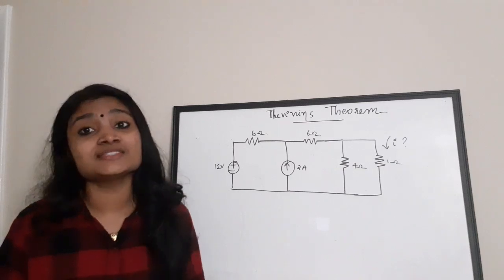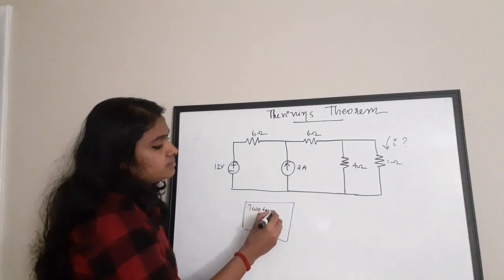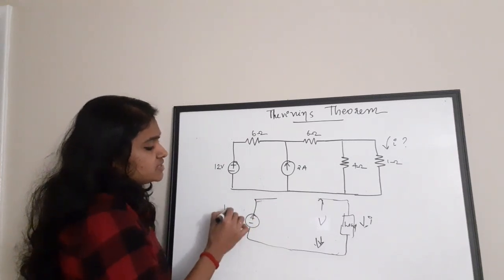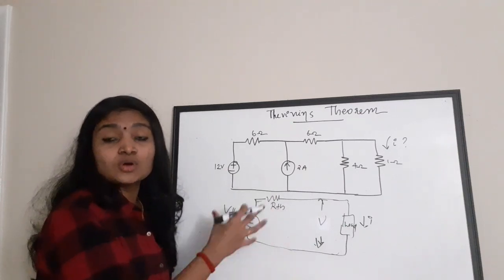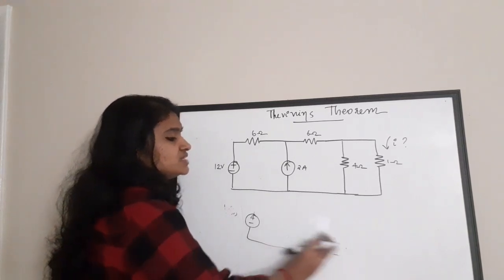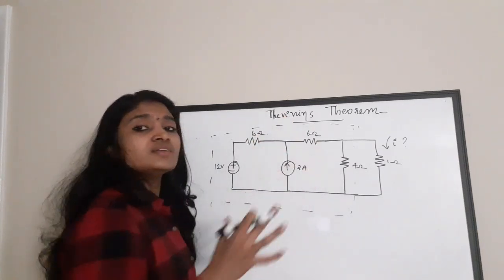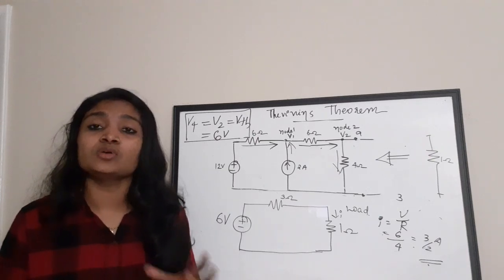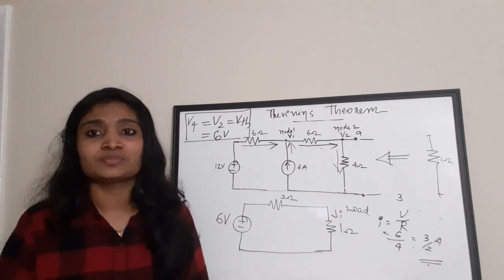Thevinis Thoerem Problem Solution|Network Theory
In this video we are studying thevinis Theorem Explanation with an example.